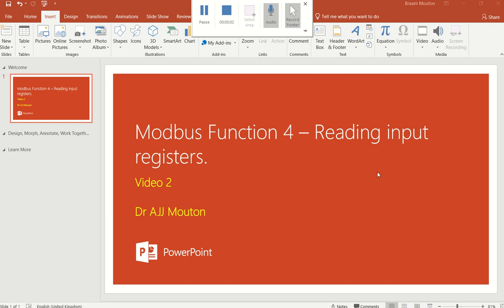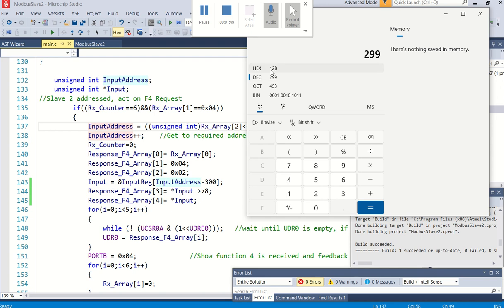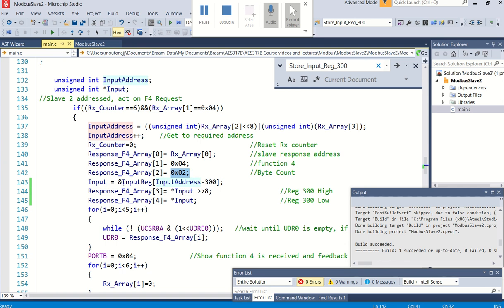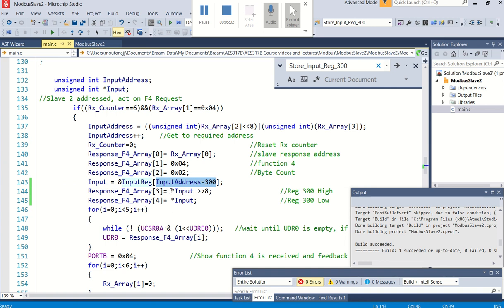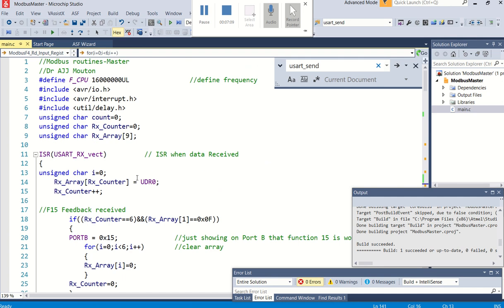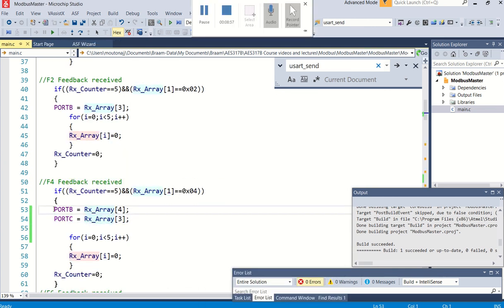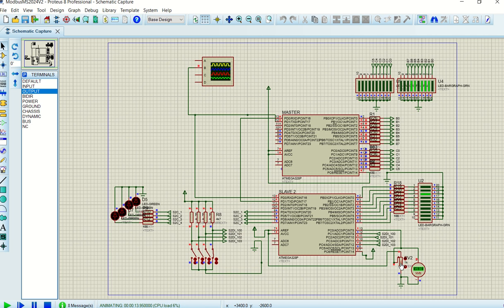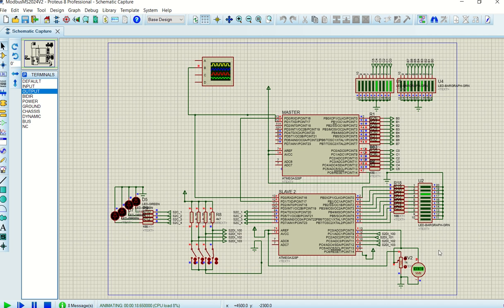Modbus Function 4 Reading single input register Video 2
The video describes how function 4 can be used in Modbus Protocol to read a single input register. Atmel studio is used with ATmega328P controllers.  CRC is not included.